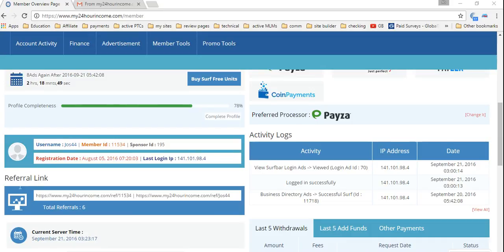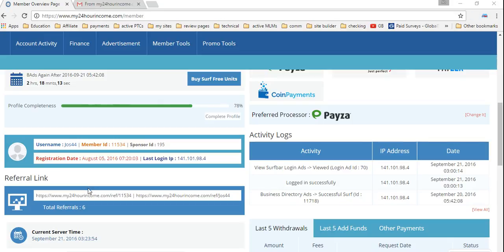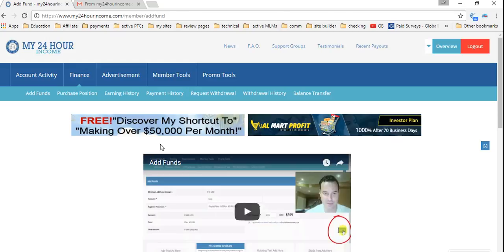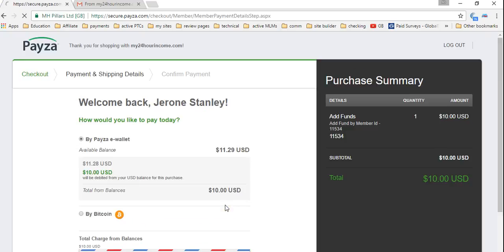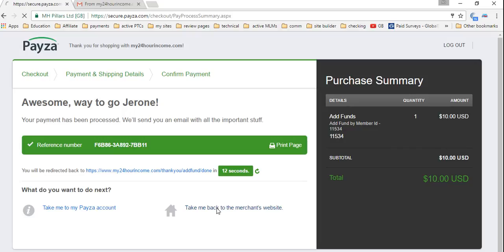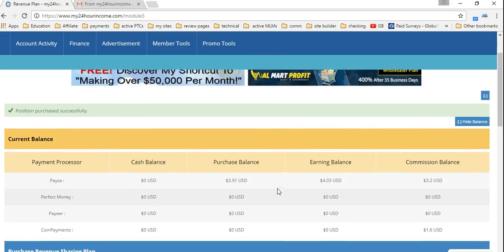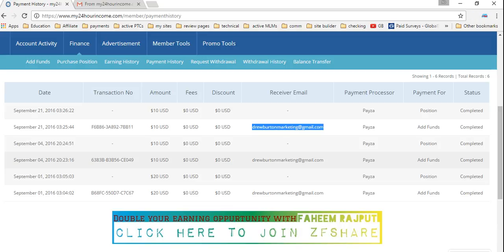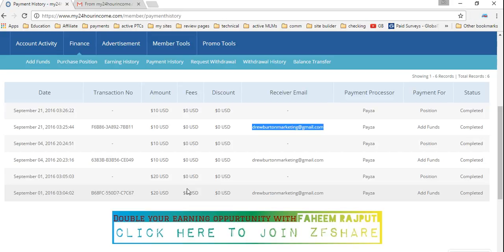Earn $100 daily by Repurchasing Adpacks In My 24Hr Income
This Video will help you to repurchase Adpacks in My 24 Hr Income
1click the Links Below to Hear more and Earn more

Join Up its Free!